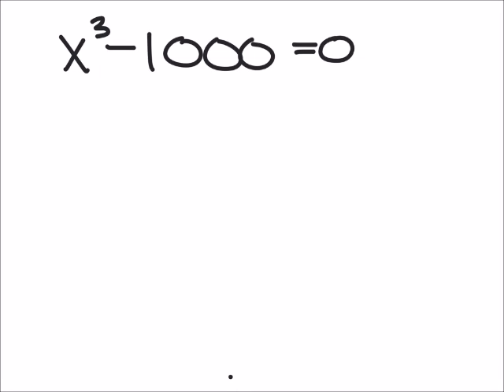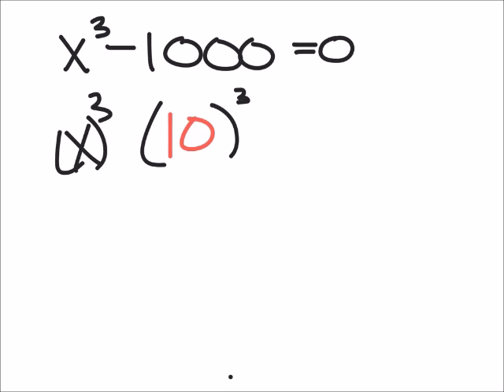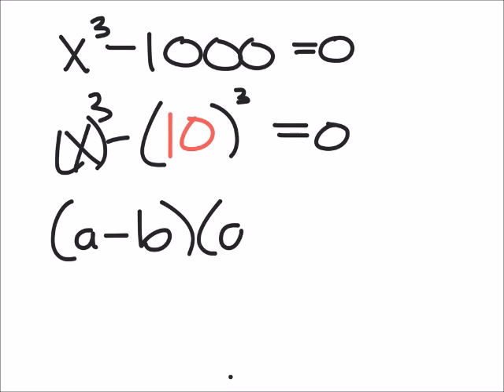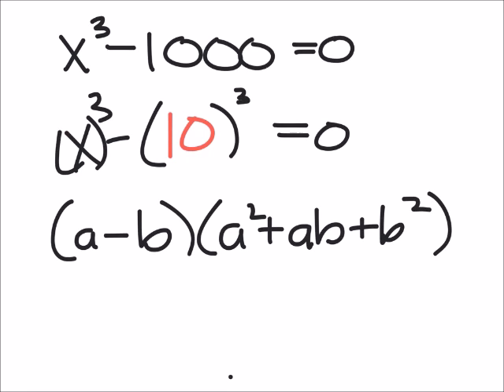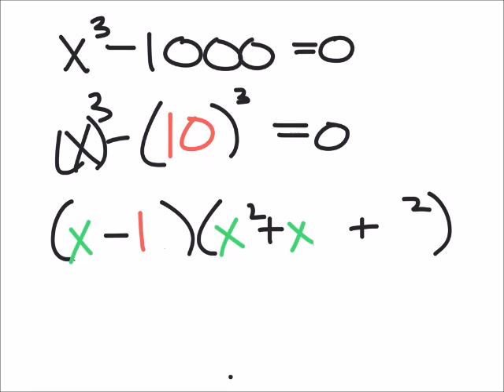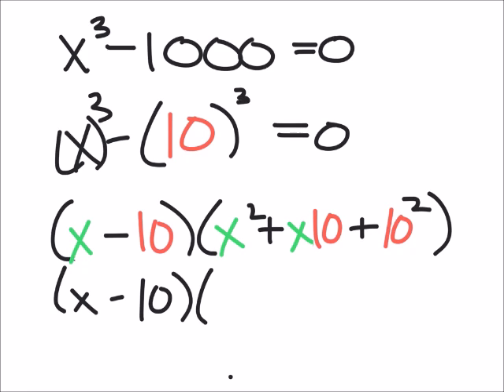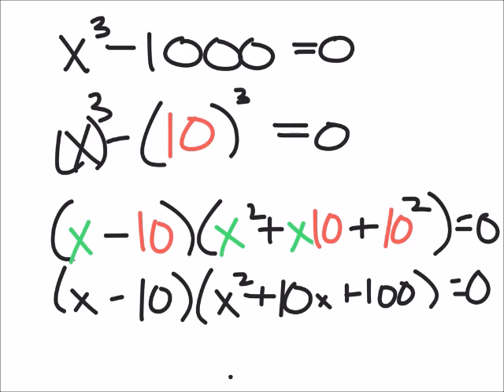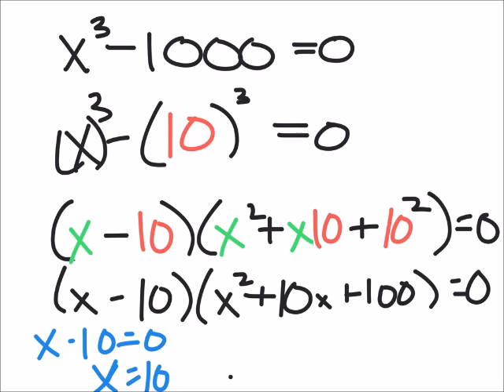How to Solve an Equation with the Difference of Cubes (a MATH 1010 Problem)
The solution:
x=10